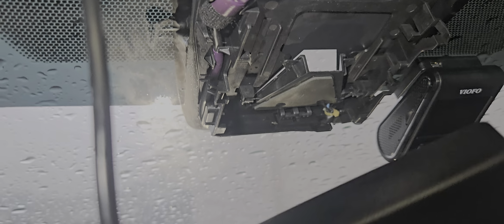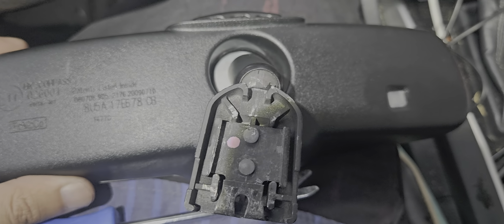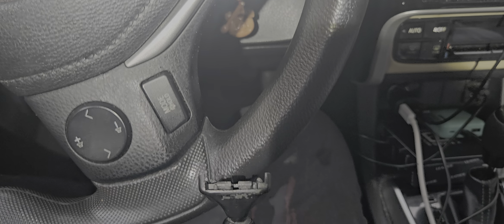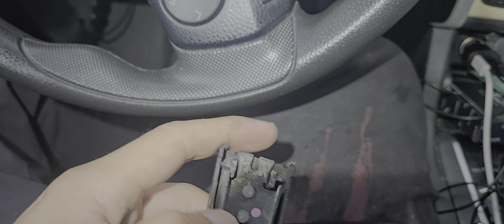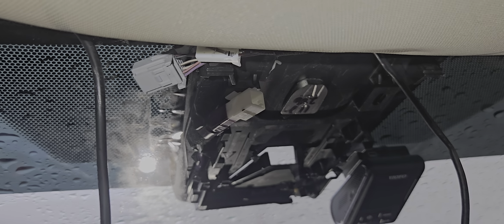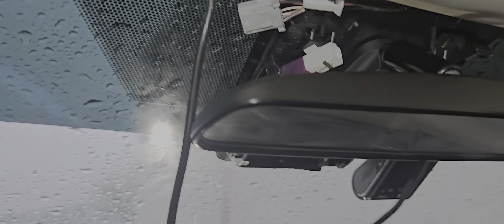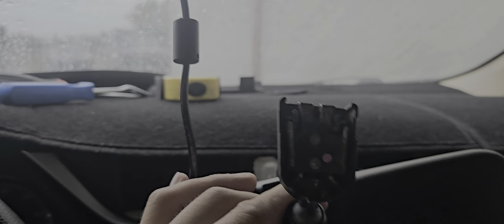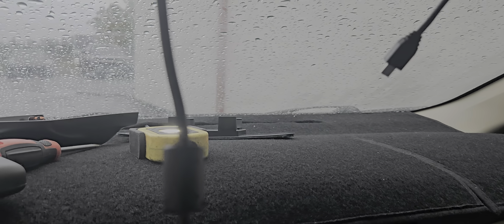How to Remove and Install New Rear View Mirror Clip Type. Toyota and Lexus.